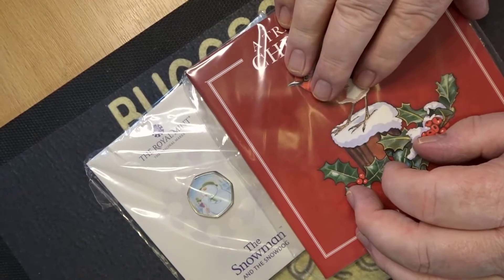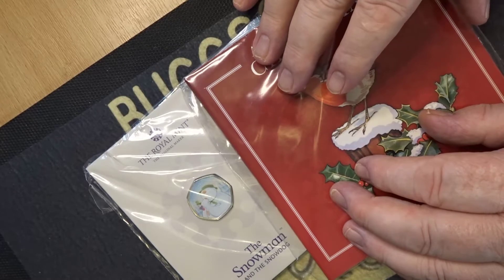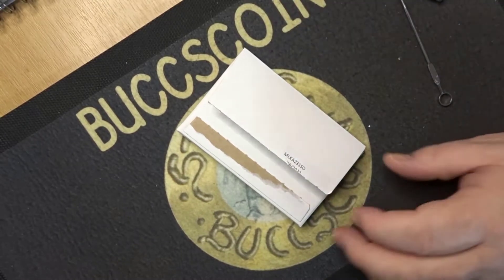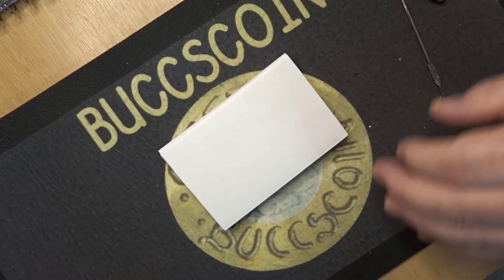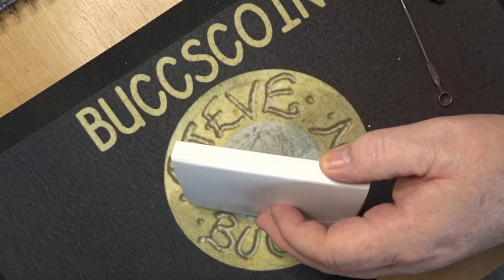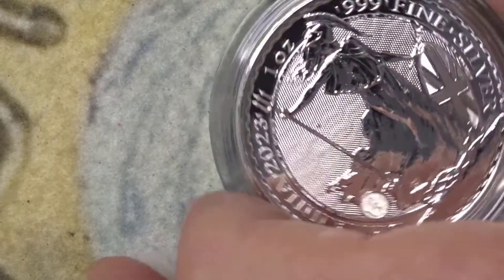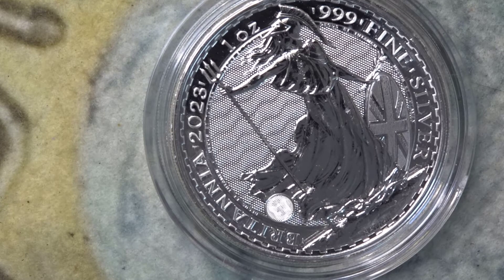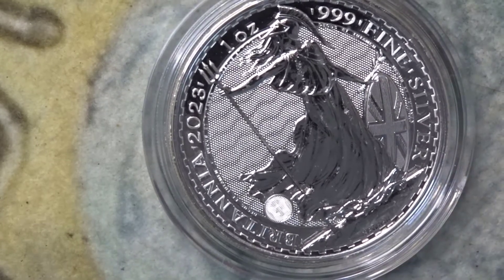Video 622 and 607 - Intro to Christmas Programme with silver 1oz 2023 Britannia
This video is a review of coin(s) from Intro to Christmas Program and Britannia 2023 silver 1oz coin

Steve